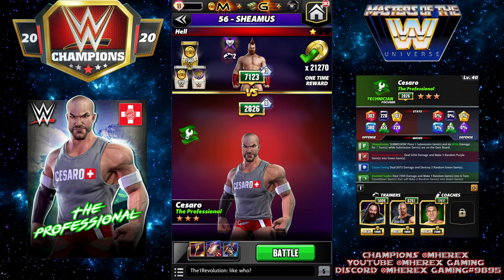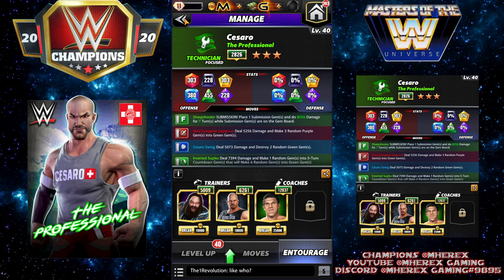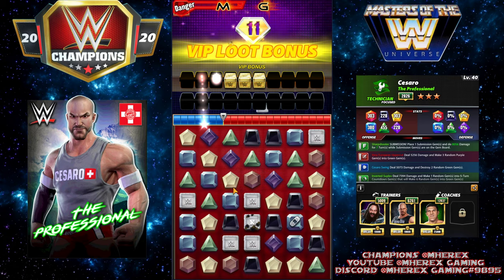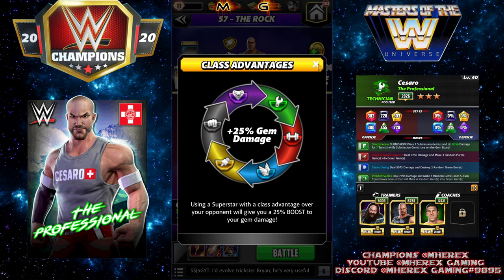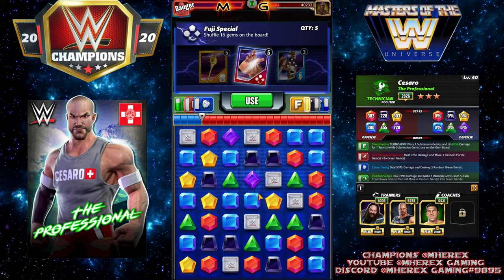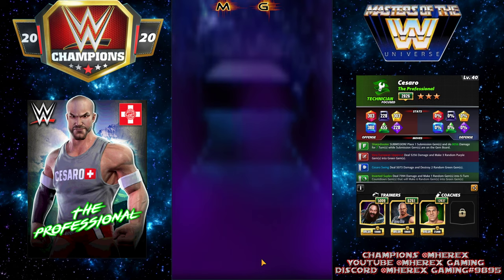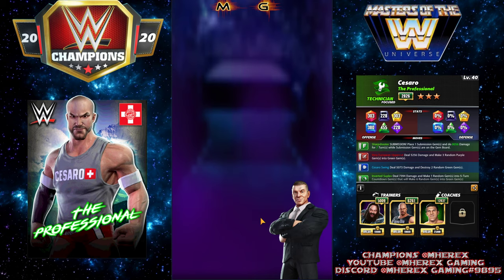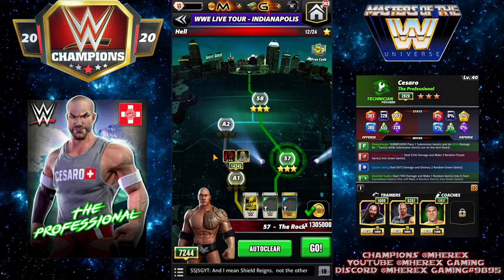MOTU: Cesaro 3* Triumph Tour Build